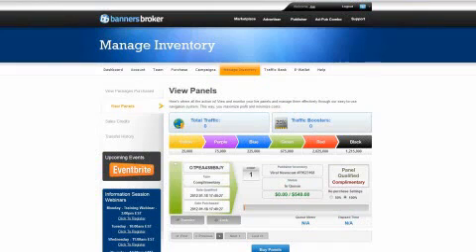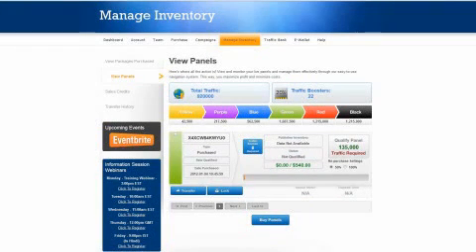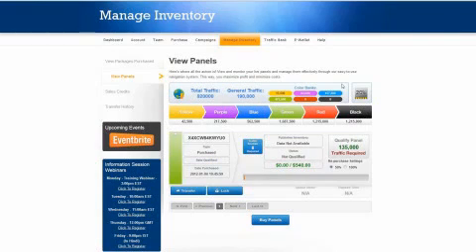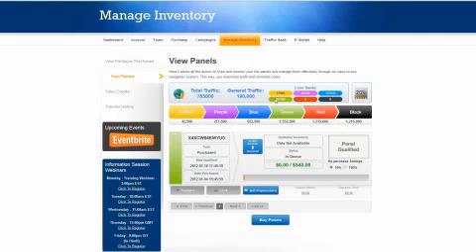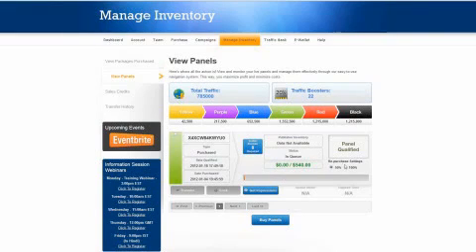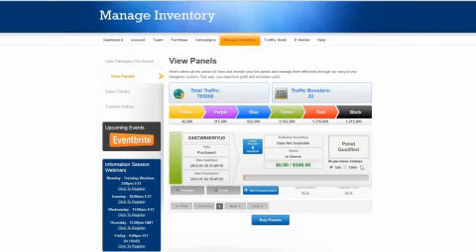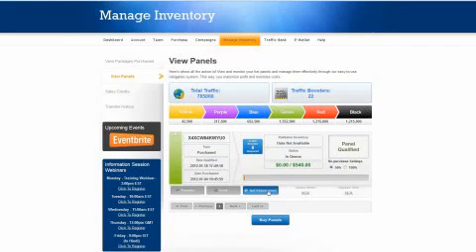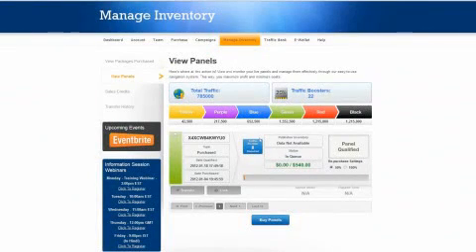BB2 Masters Team - Panels Explained in Banners Broker !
Discover How Banners Broker is Changing Lives!
Truly REVOLUTIONARY Yet Simple...

P.S. We've CRACKED "the code" of GUARANTEED success..!

BB2 Masters Team -- Secret Step-by-Step Guide (FREE pdf) (click below)

BB2 Masters Team -- Formation